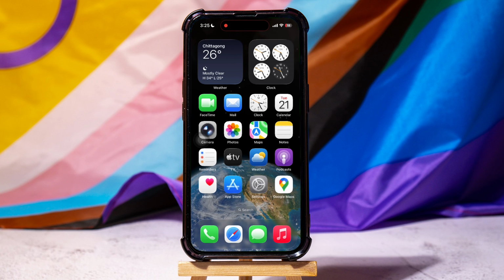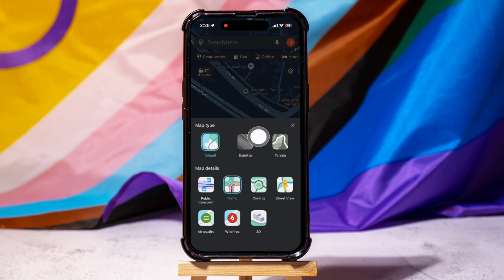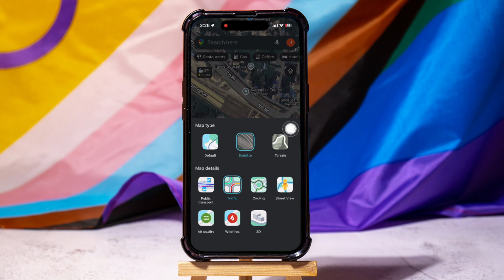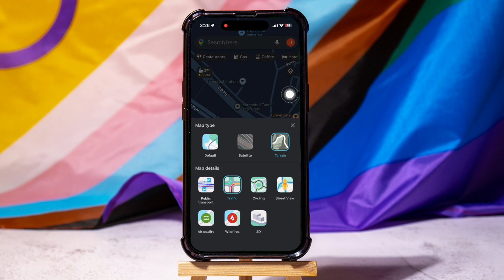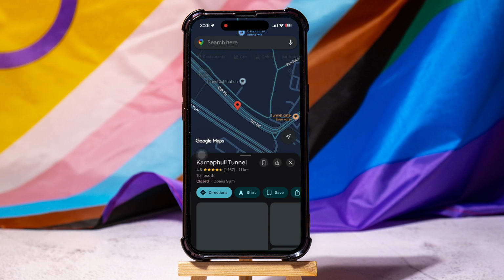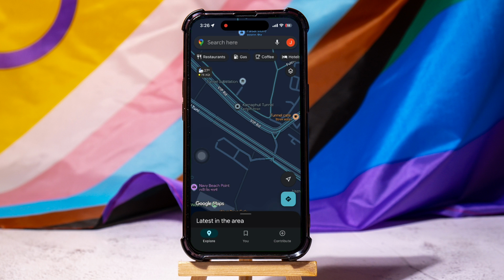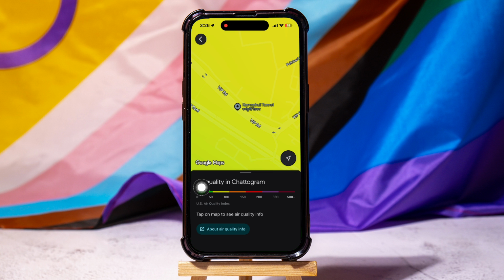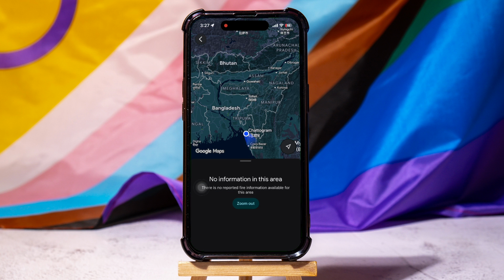How to Edit My Maps in Google Maps iPhone 2026 (Step-By-Step Tutorial)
Here's how to edit My Maps in Google Maps on your iPhone and take full control of your custom mapping projects. I'll guide you through the complete process of creating, customizing, and managing your personal maps using both the Google Maps mobile app and mobile browser techniques. You'll discover how to add custom locations, draw routes, change map styles, organize your places into different layers, and share your maps with friends or family. We'll cover everything from adding pins and labels to specific spots, creating custom routes for trips or events, changing colors and icons to match your preferences, and accessing advanced editing features that aren't available in the standard app. I'll show you step-by-step how to import existing data, collaborate with others on shared maps, and sync your custom maps across all your devices.